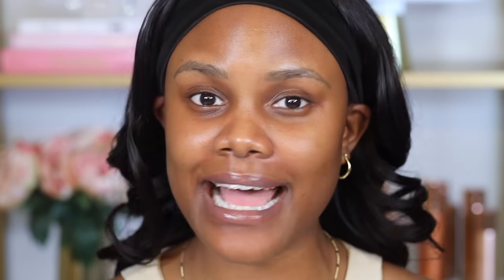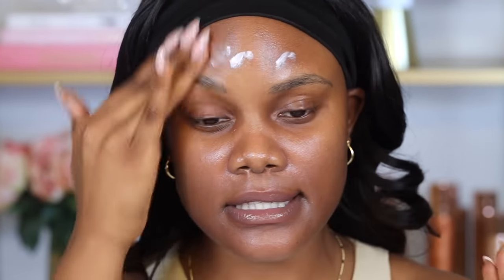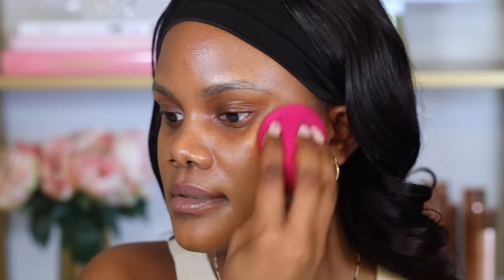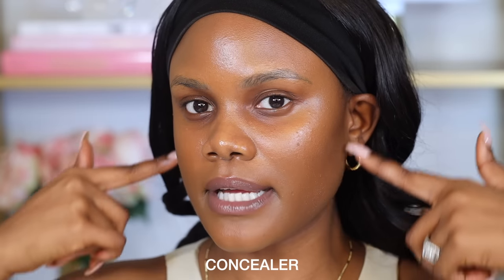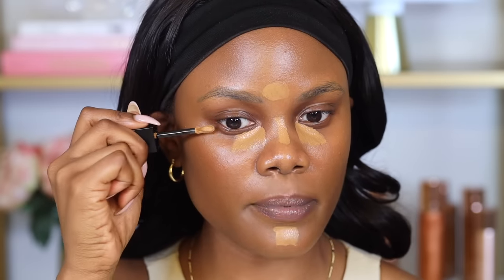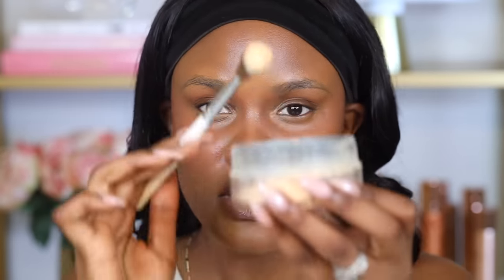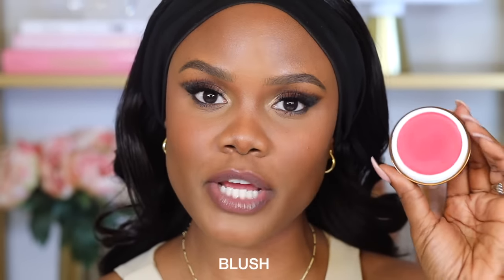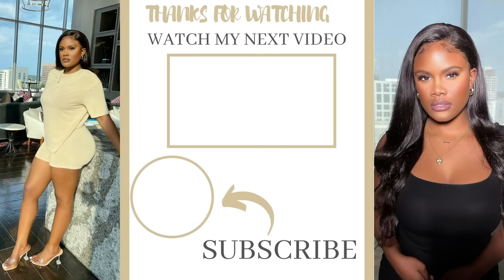10 New Makeup Techniques You Need To Try!!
In this video, I'm going to show you 10 new makeup techniques that you need to try! Whether you're looking for a new makeup routine or just want to try out some new makeup tips, this video is for you!

I have a variety of different makeup techniques in this video. I hope you enjoy trying out some of these new techniques and that they help you create a life-changing makeup look!

SKIN
StriVectin Super-C Dark Circle Brightening Eye Serum
LANEIGE Hydro UV Defense Sunscreen Broad Spectrum SPF 50+
Milani Rose Lotion Primer - Makeup Base Face Primer, Pore Minimizing, Hydrating Make Up Primer

FACE:
MAKE UP FOR EVER HD Skin Undetectable Longwear Foundation
The Lip Bar Quick Conceal Caffeine Concealer
Milani Cheek Kiss Blush
Danessa Myricks Beauty Yummy Skin Blurring Balm Powder Flushed - Matte Color for Cheek & Lip

LIPS:
FENTY BEAUTY by Rihanna Icon Velvet Liquid Lipstick